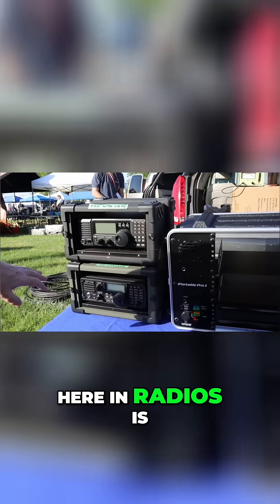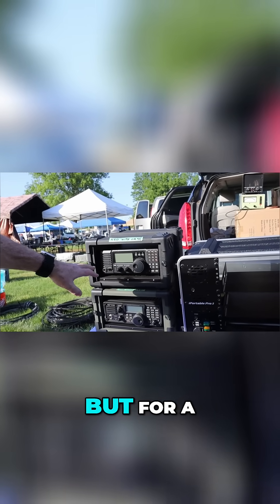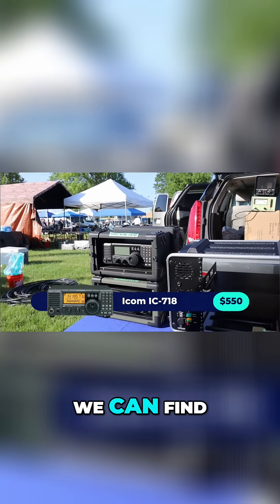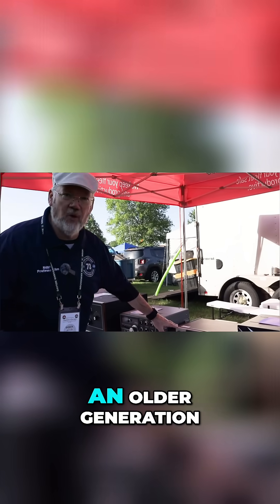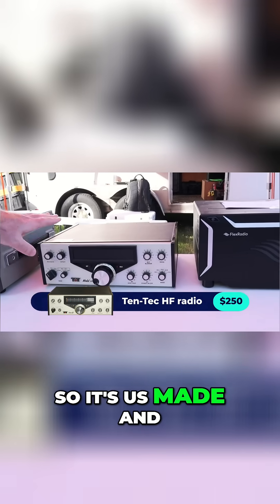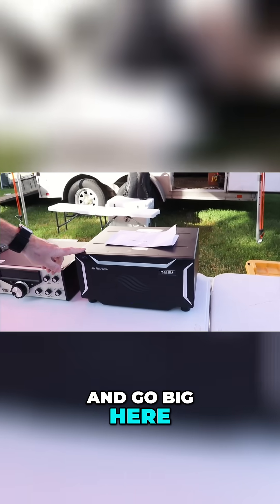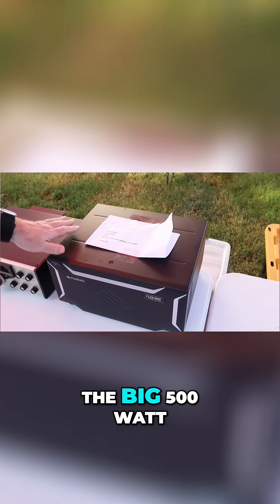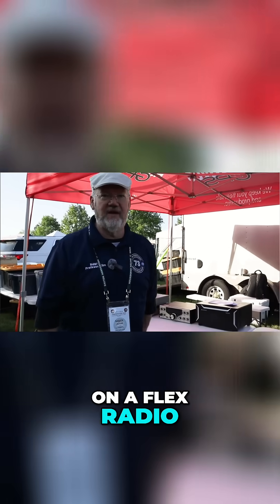Tailgate Radio Deals: Find a Ham Radio Bargain!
Looking for the right ham radio? Older models can be a steal, but factor in the antenna, power supply, and coax. A Flex 6600 for $2900? Not bad.